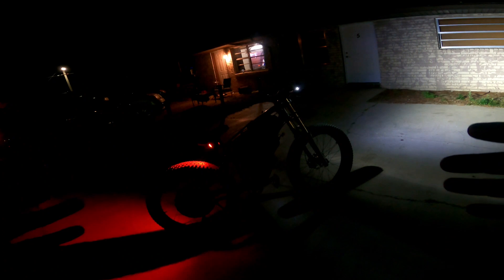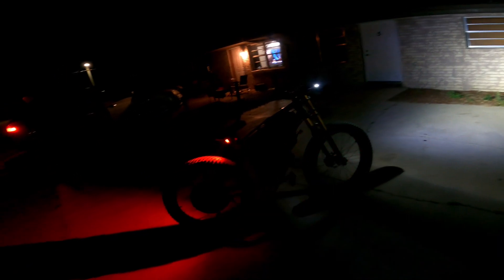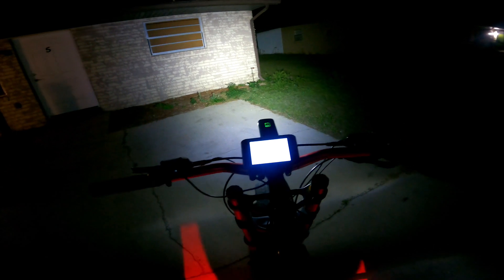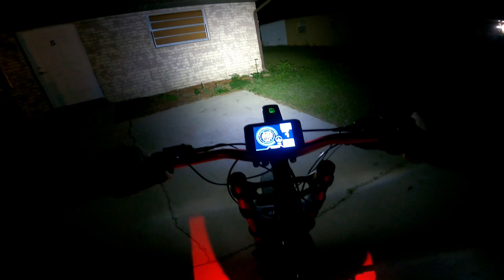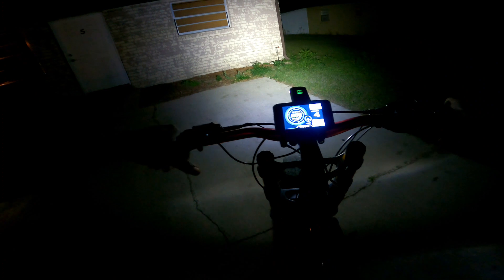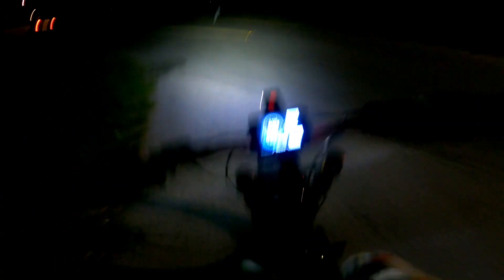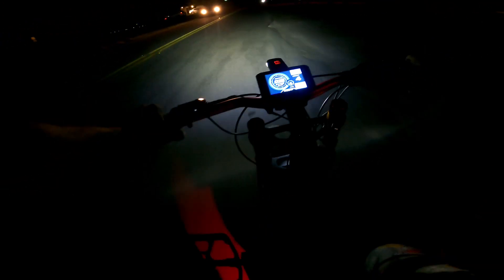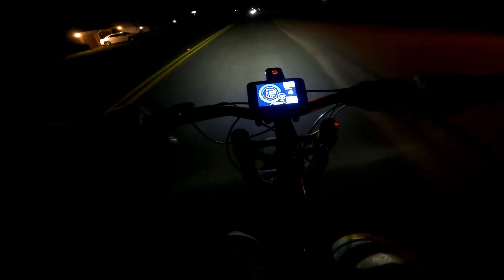8000w diy ebike, short ride for my subscribers. qs 273 3.5t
I did a short ride on my 8000w diy ebike that I built with a qs 273 3.5t hub motor 72v 40ah battery and a sabvoton 200a controller. for my subscribers.